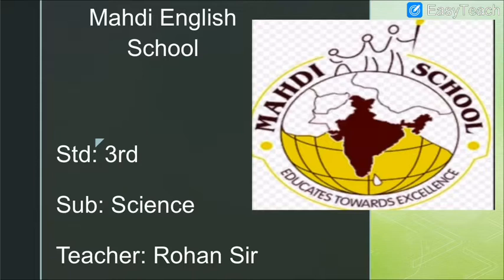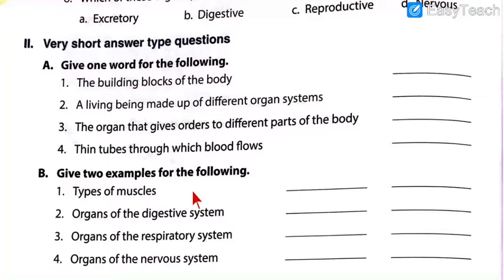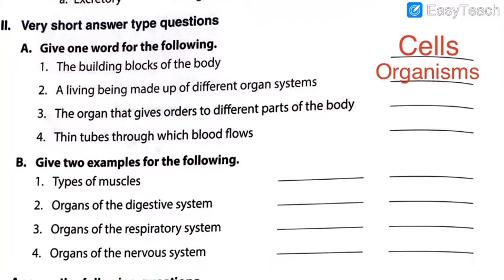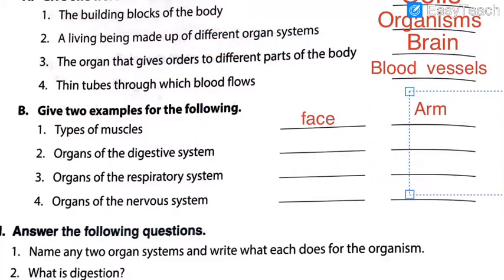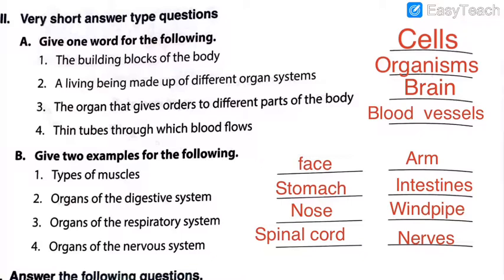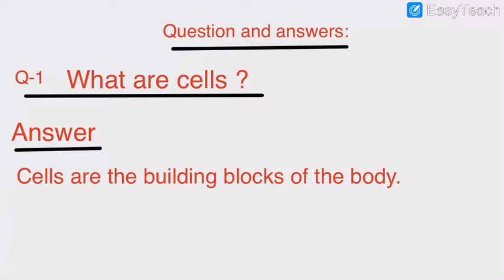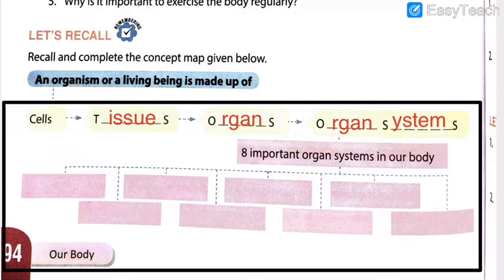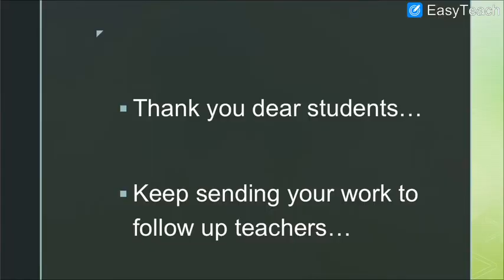English Medium - STD - 3 - SCIENCE - CH - 9 - obj and Q ans